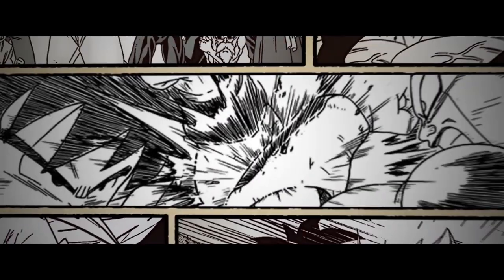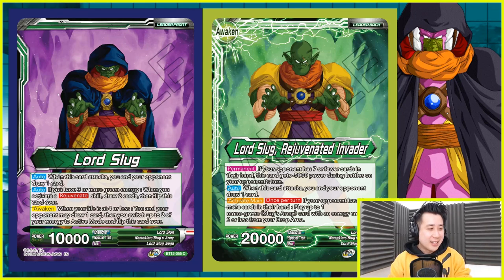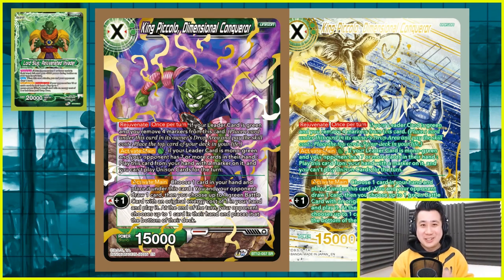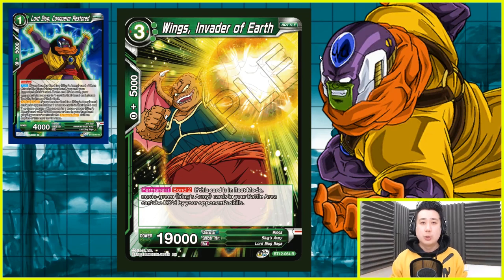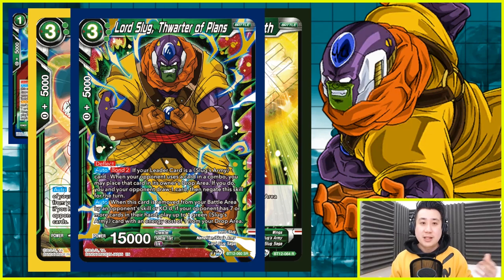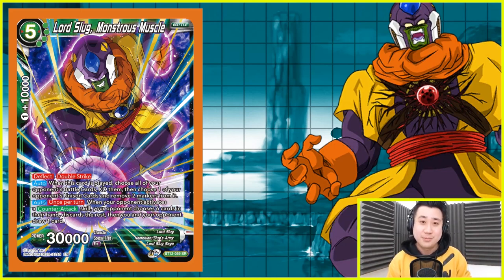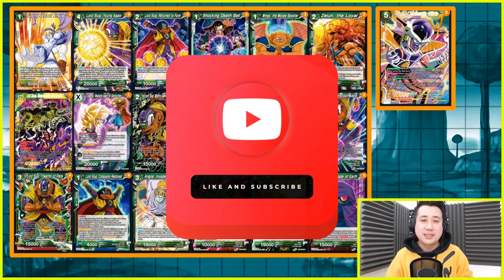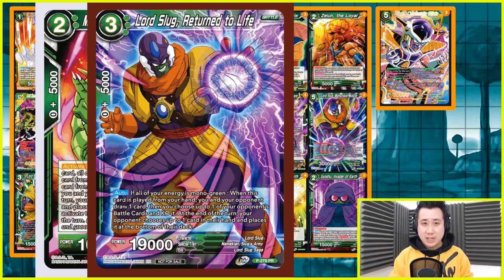This is actually really good! - Lord Slug Series 12 Deck Profile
Meta. Not really. But trash? Far from it. It is not easy to understand how to play it but once you get it, this deck is actually good. This earns the spot as my favourite series 12 deck.